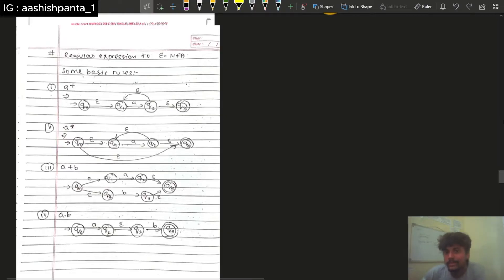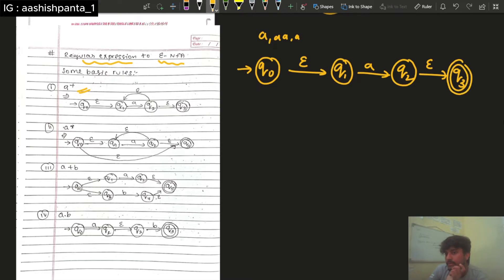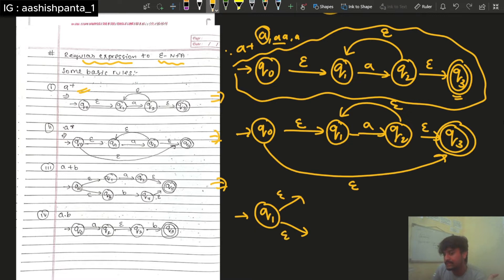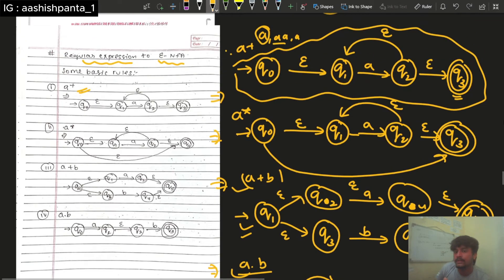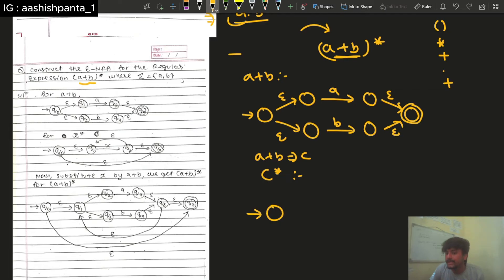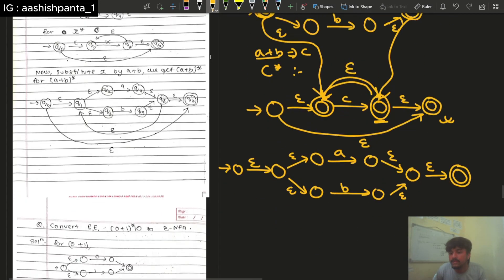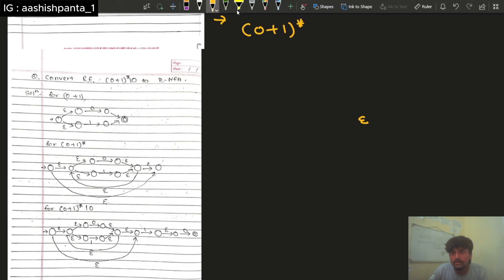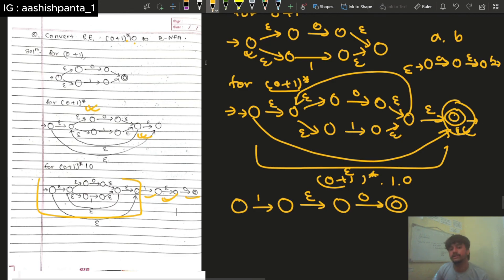TOC - 8 | Regular Expressions to E-NFA | CSIT 4th Sem | Nepali ScienceGuru